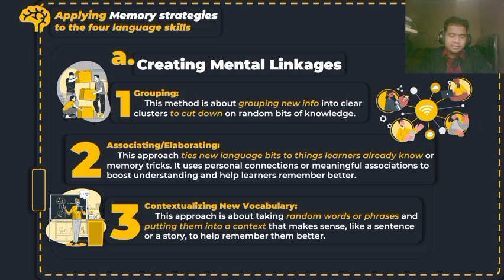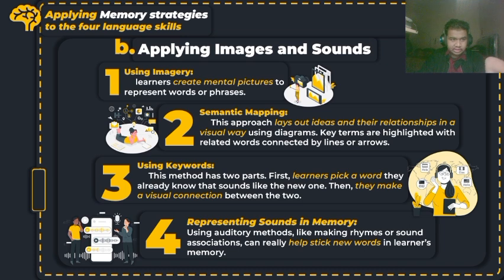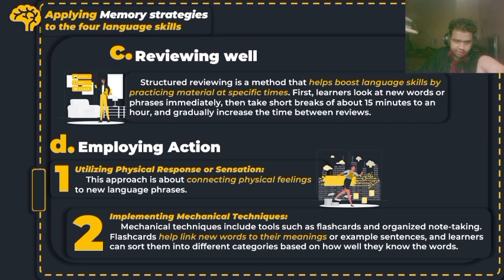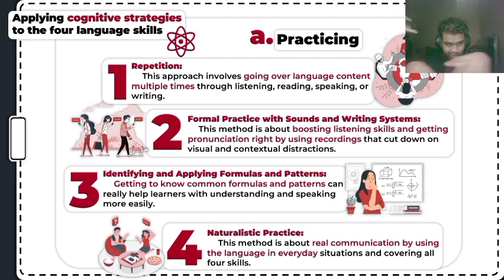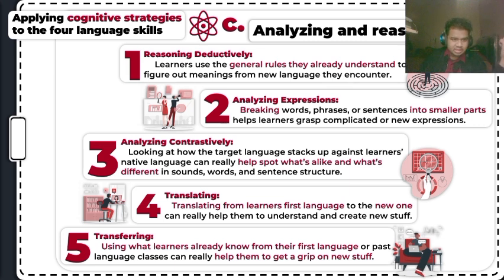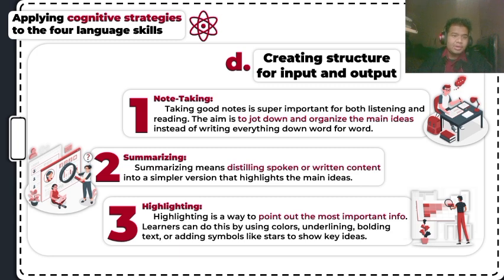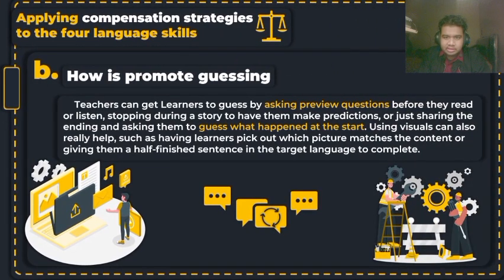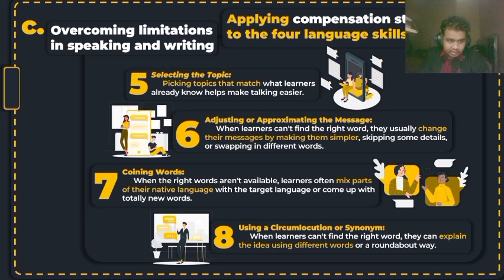Presentation for Week 5 (Strategies for TEFL)